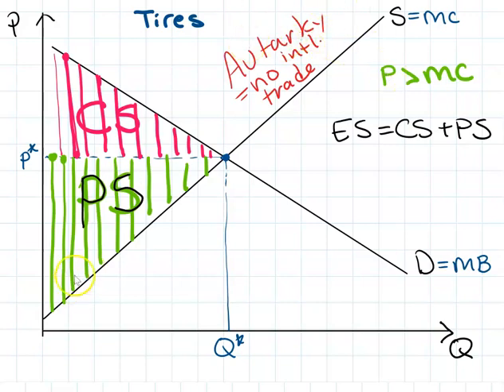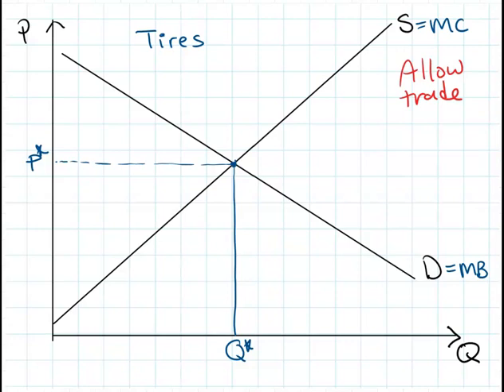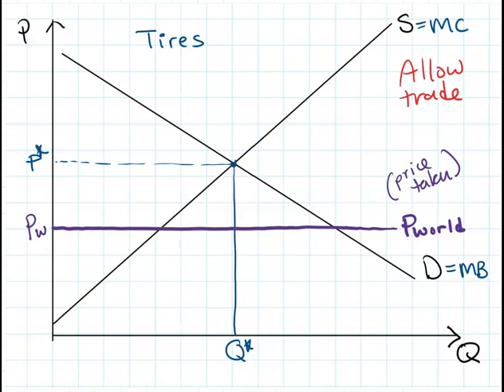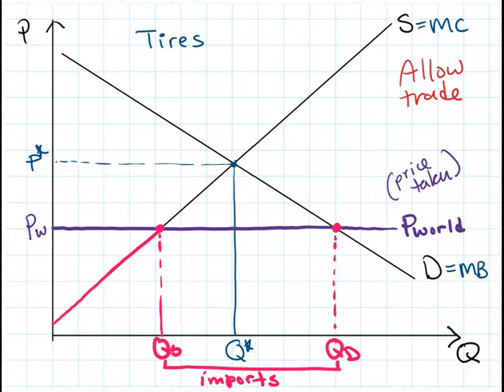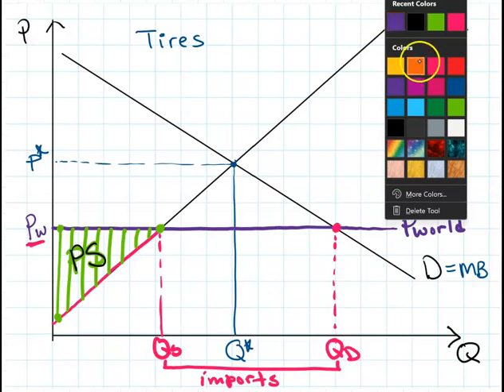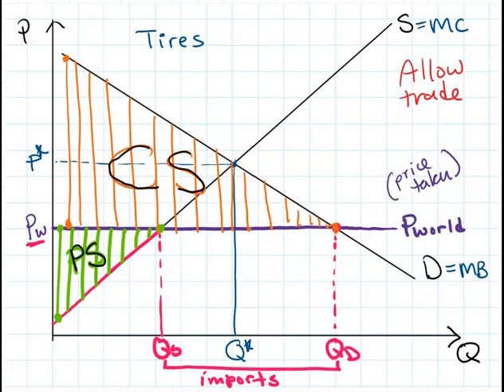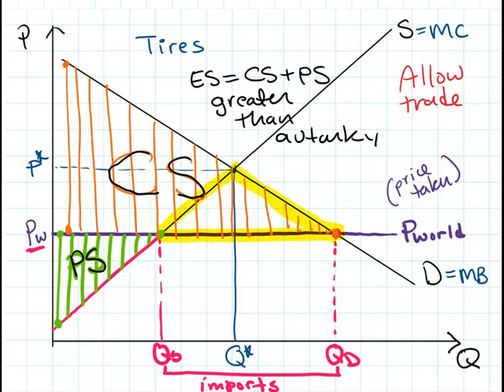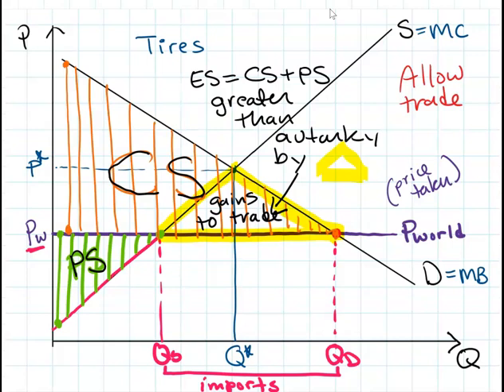Micro Trade 2 Imports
This video uses supply and demand to analyze the welfare effects of importing a good.